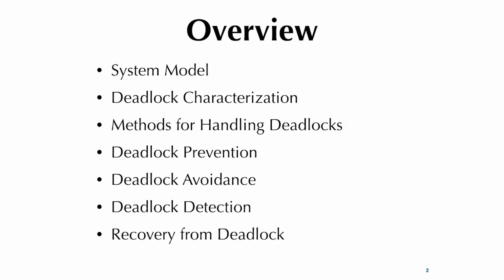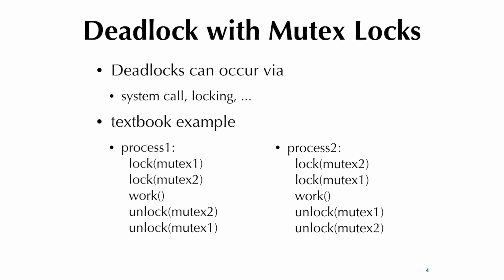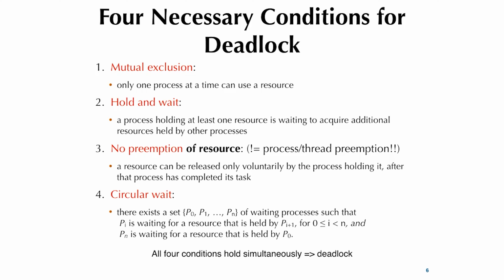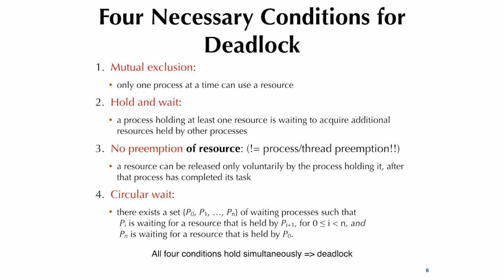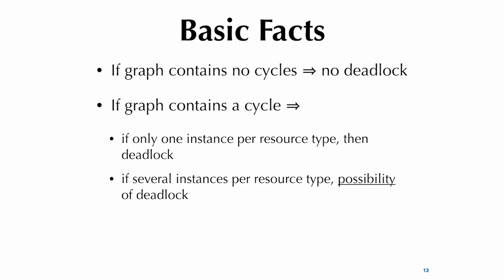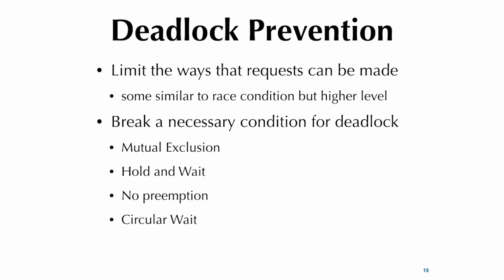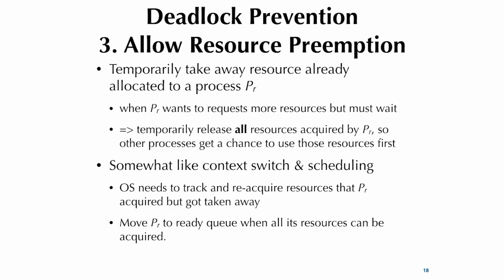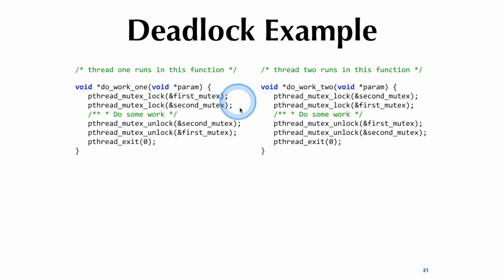11001周百祥教授作業系統(Offered in English)_第9A講 CH08 – deadlocks – 1